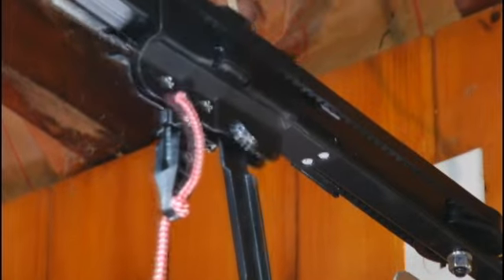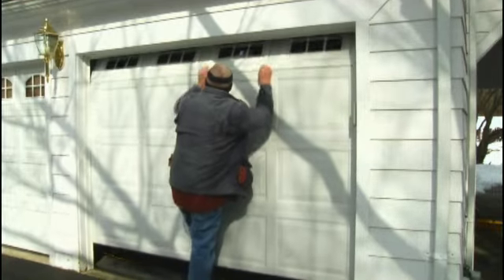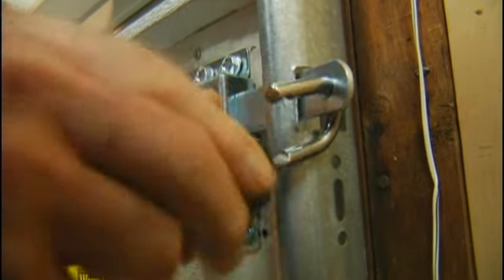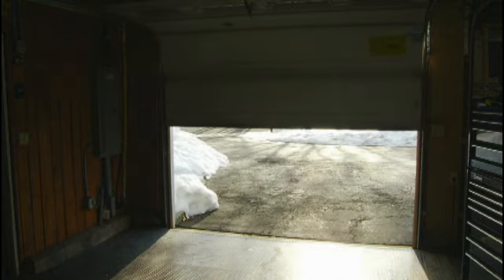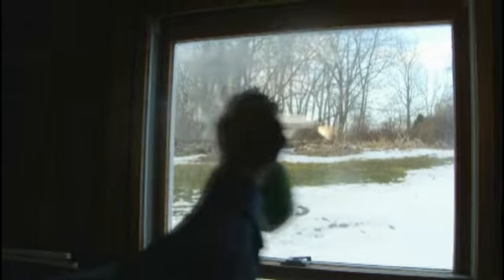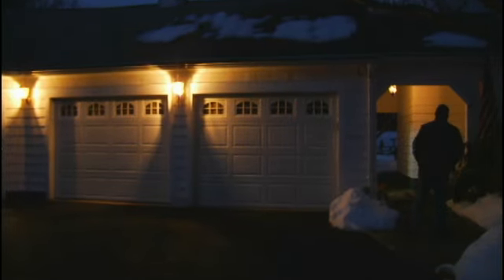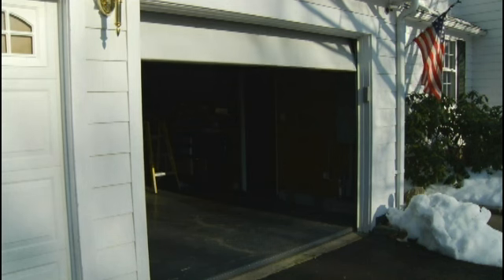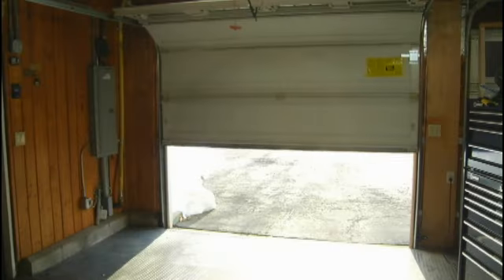Go Pro Garage Security, How to Turn Your Garage from Vulnerable to Secure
How to Turn Your Garage from Vulnerable to Secure

Transcript:

Garage door openers are a real convenience, especially when the weather is unpleasant, but those same openers can offer burglars an easy way to break into your garage.

Overhead door openers have a quick release mechanism that allows the door to be operated manually in a power outage.  Using a technique called phishing, would-be burglars can insert a hooked piece of wire above the door, snag the release cord, disengage the opener and roll up the door.

One way to foil a phishing attempt is to install a shield in front of the release cord.  This one made from a piece of quarter inch plywood, is quite effective.

If you're planning to be away from home for several days another way to secure the garage door is to lock it.

Securing your garage not only protects the contents inside, it also helps defend your home.  Once a burglar is inside the garage, he can easily break through an interior entry door while remaining safely out of sight.

When it comes to garage security, the roll-up door may not be the only vulnerable spot for potential break-ins.

Glass paned garage entry doors can be made more secure with grills or even a piece of plywood.

It's also important to prevent would-be thieves from getting a good look at what's inside your garage, a frosted window film will allow light to pass through, but deny visibility to prying eyes.

Any door leading into your garage from the outside should be fitted with a deadbolt lock and connecting doors between the garage and house should be kept locked from the inside.

Another effective deterrent is the addition of motion activated exterior lighting.  New garage door openers like this one from Chamberlain incorporates some interesting security features, for example, in case you forgot to close the door this model could be programmed to shut automatically after a preset number of minutes.

Also available as a monitor that lets you know when the door has been left open and allows you to close it from practically any place inside your home.

Also from Chamberlain is this optional Internet gateway feature that allows you to check whether your garage door is open or closed from virtually anywhere. What's more, it also gives you the ability to open or close the door remotely.

This may be a good time to give your garage a security checkup and remember keeping your garage secure can go a long way toward preventing break-ins in your home.